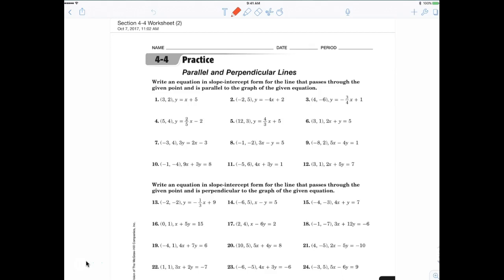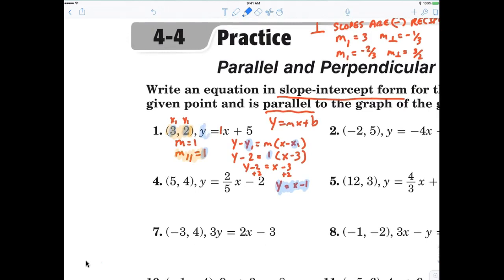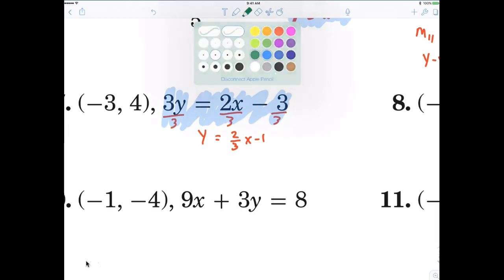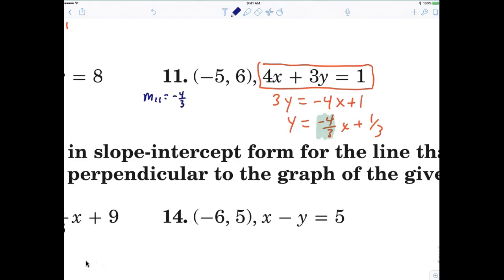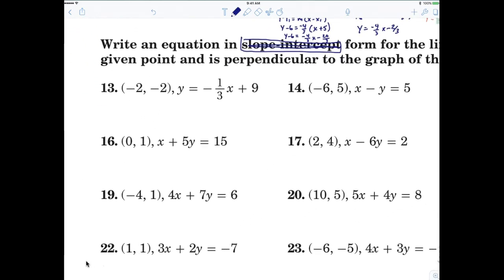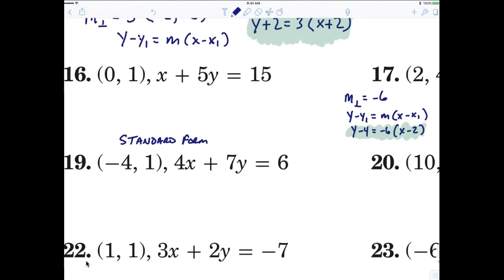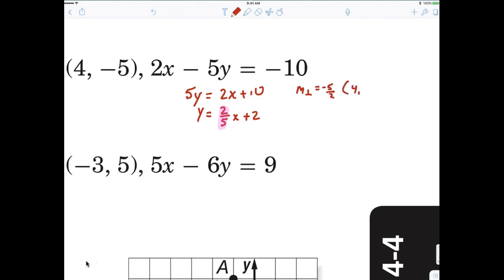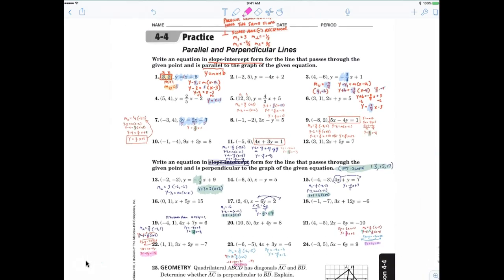ALgebra 1 Section 4-4 Worksheet ODDS Writing equations of pa